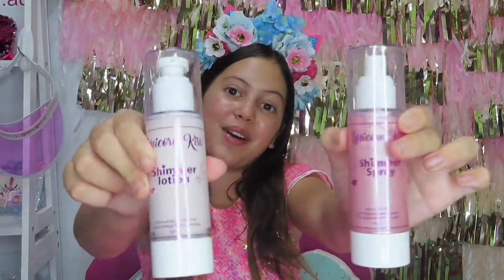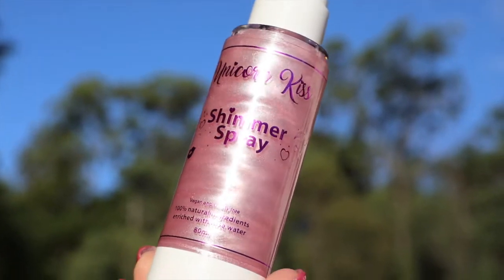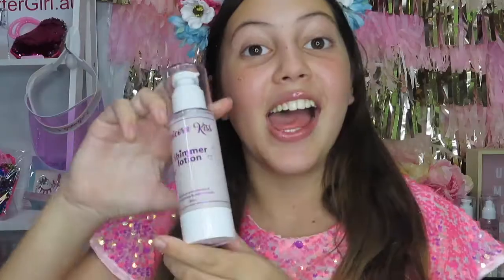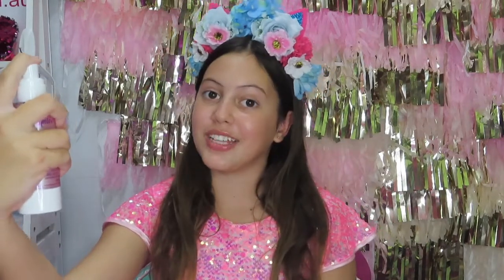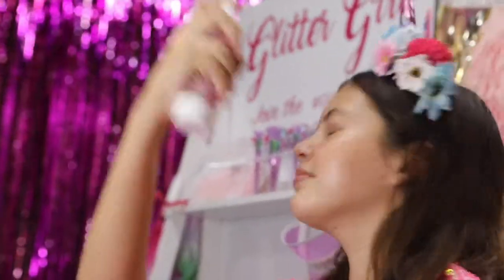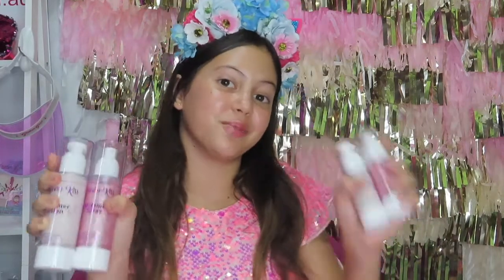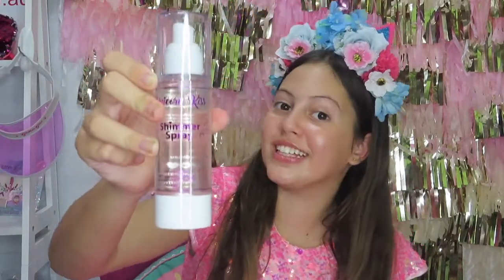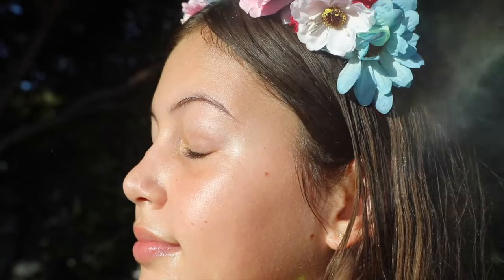The GG Unicorn Kiss Shimmer Body range.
We are super excited to bring you the GG Unicorn Kiss Shimmer Body range. The super sparkly skin range thats proudly Vegan and cruelty free. 100% natural ingredients enriched with rose water, vitamin E and cherry blossom designed by Glitter Girl herself. ⠀
We have 2 products in the range, perfect for young and older Unicorns.⠀
An Illuminating and refreshing body shimmer spray and Shimmer Lotion Enriched with vitamin E and soothing flower extracts.⠀
A magical mist with rose flower extracts and botanicals to help hydrate, restore & soften the skin whilst giving you a gorgeous Unicorn Glow and a light, non-greasy lotion, enriched with vitamin E and cherry blossom to moisturise and nourish the skin.⠀
Use one or both on a daily basis, but be warned - Daily use may result in you becoming even more magical than you already are!⠀
Both products come in 2 sizes and you can also purchase them in bundles, saving 20% instantly. Yay say the Unicorns. ⠀

I hope you enjoy this video and remember GG loves you and you were born to Sparkle!

All products used are from the Glitter Girl product range and are available to buy

Videos every week, you don’t want to miss out so make sure to subscribe, and if you have any tutorials you would like to see, please add them in the comments below.

TThank You for Watching

Songs downloaded from BenSounds